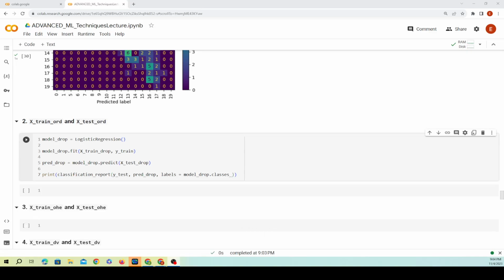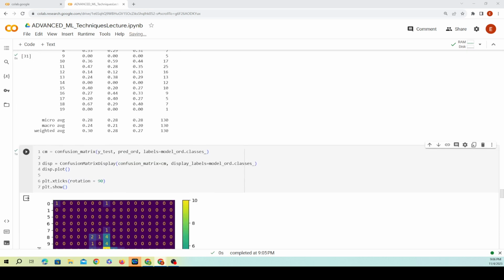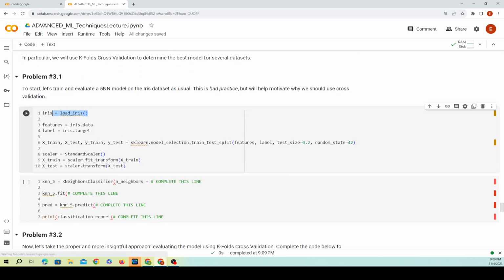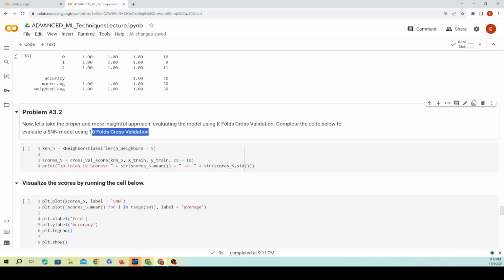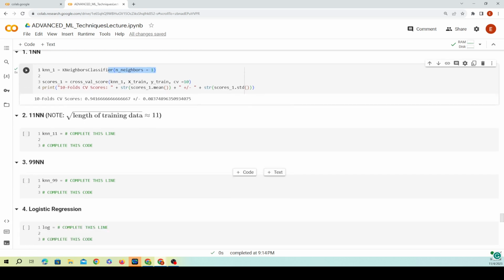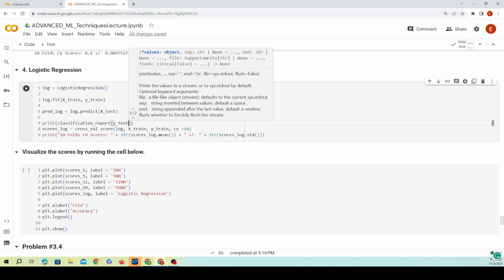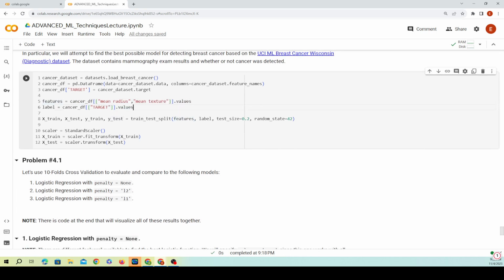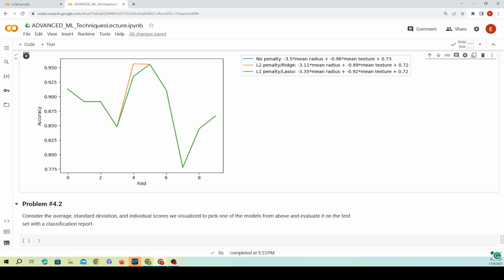CS139 Advanced ML Python 3